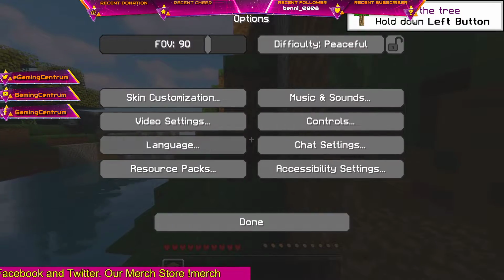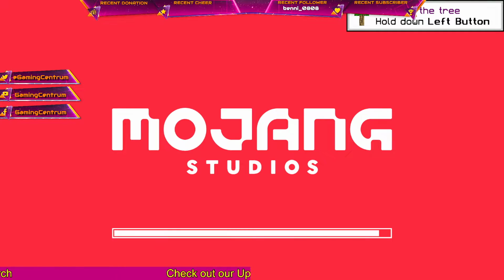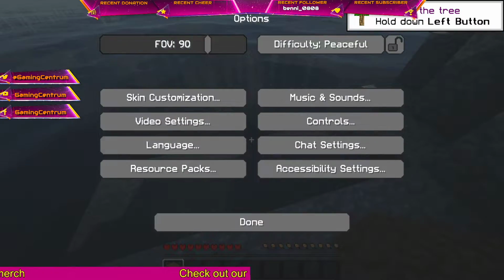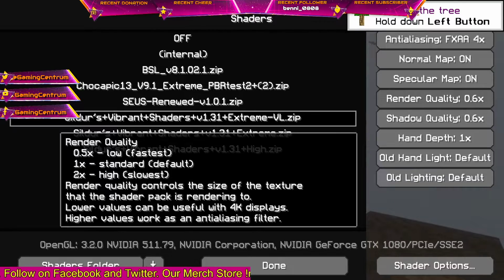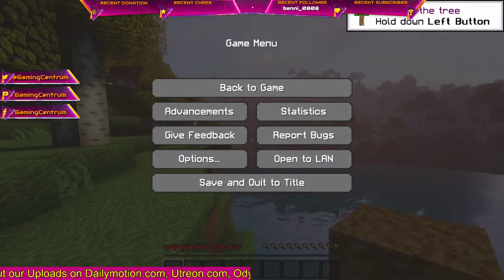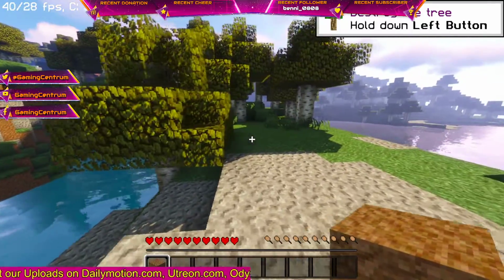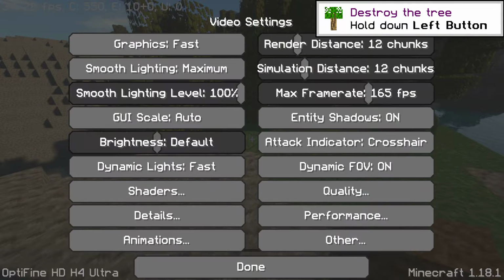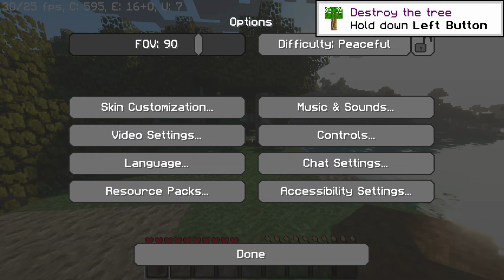Minecraft Resource Packs / Shaders Play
Are You Tired? Do You need Energy for your Life or for Gaming? Try Sneak Energy - Great Energy, Not Bad Taste, and No Filler Crap. Cans Coming Soon!!

A portion of the sales on items at these thinks will come to Gaming Centrum. You can purchase anything you want via the links.